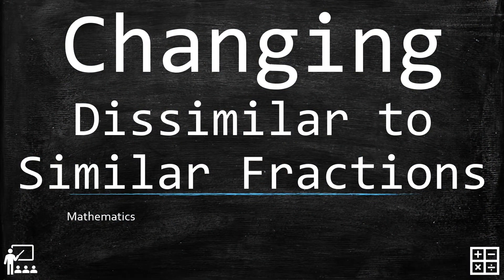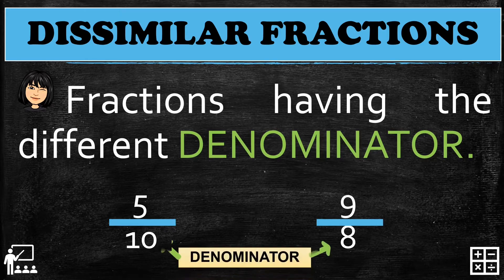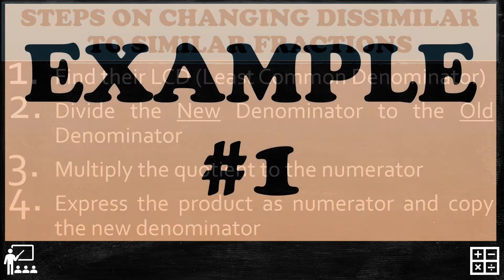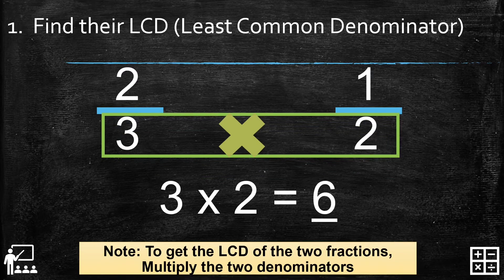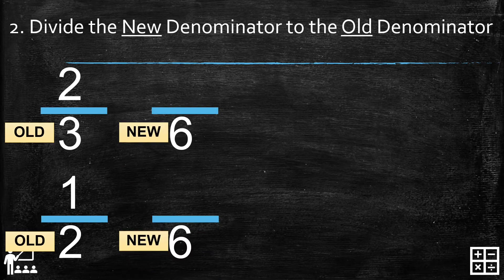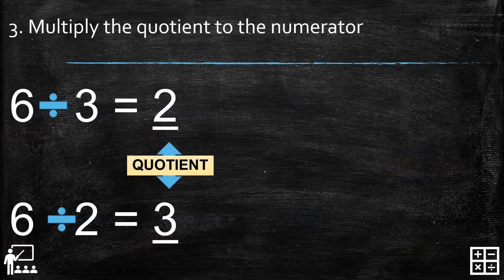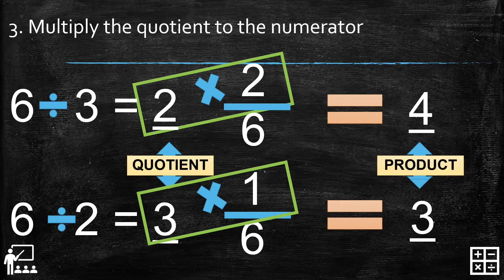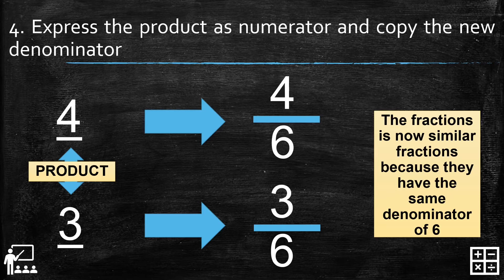Changing Dissimilar to Similar Fraction (Mathematics Fourth Grade)